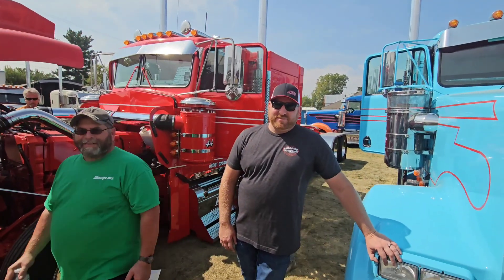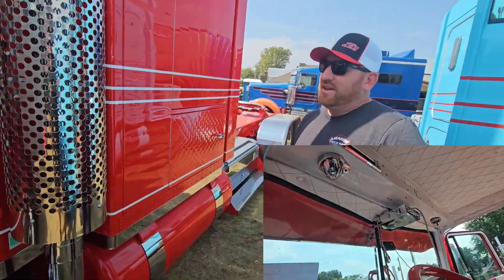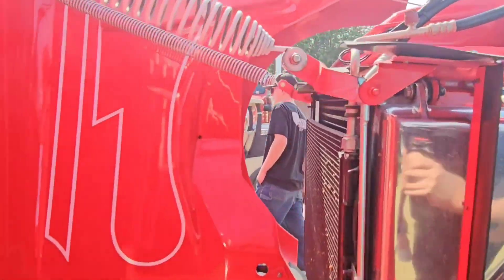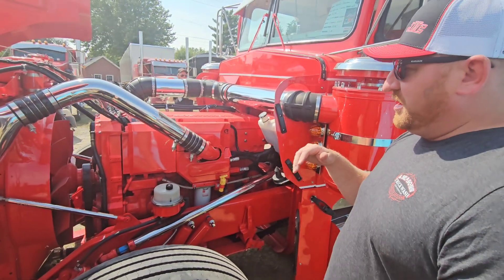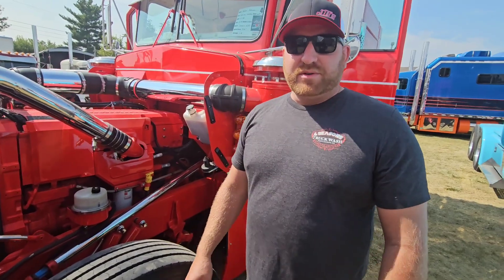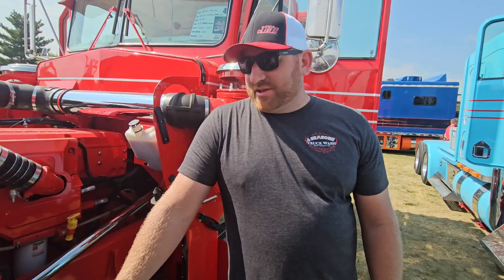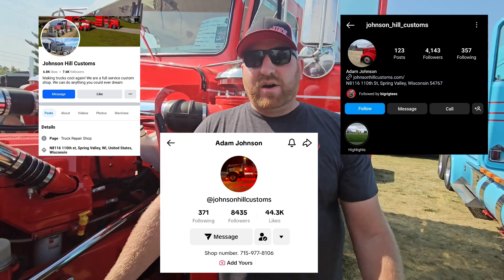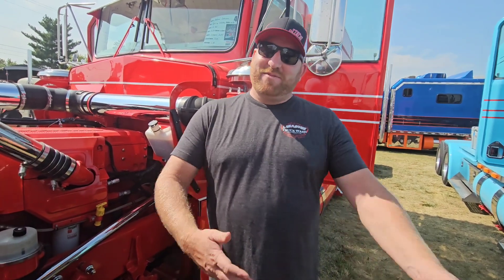Johnson-Hill Customs Gets DETAILED on this 1994 W900L 😳💯